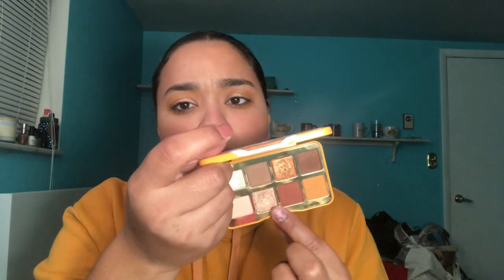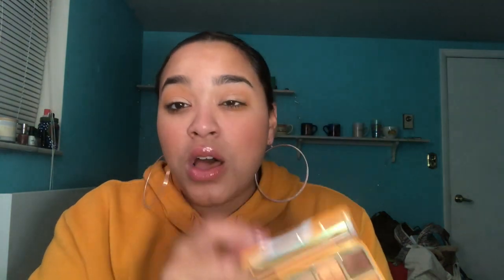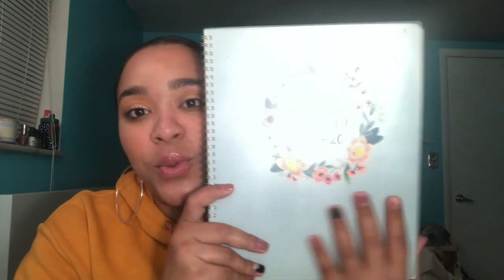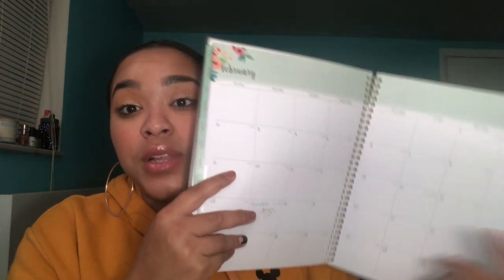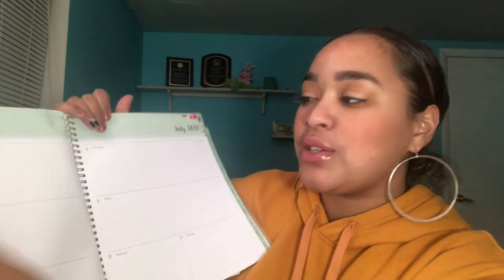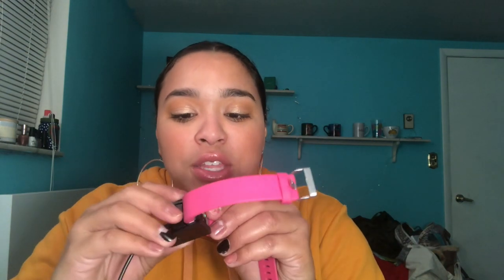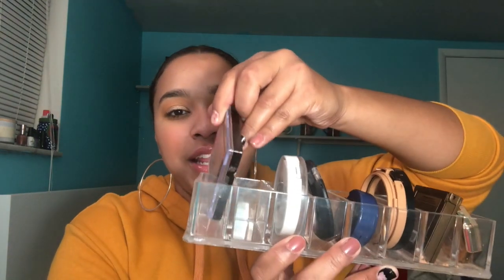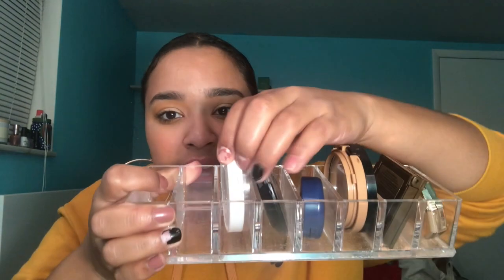MY FAVORITE AMAZON PURCHASES!!!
Hey everyone!! So this video is obviously about amazon purchases! haha i've gotten some makeup from amazon, but not a lot so this is mostly random things lol Enjoy!